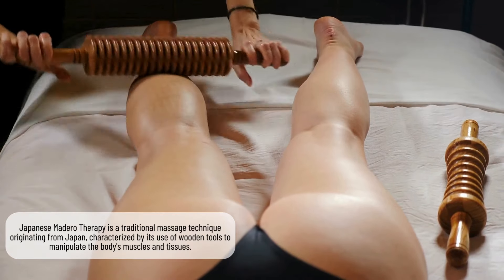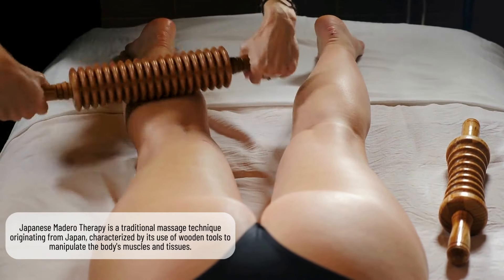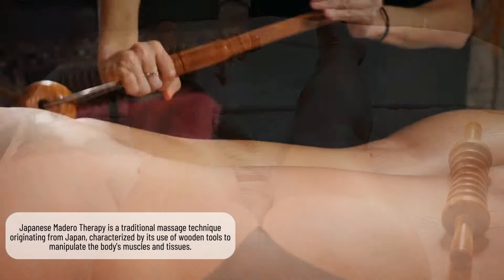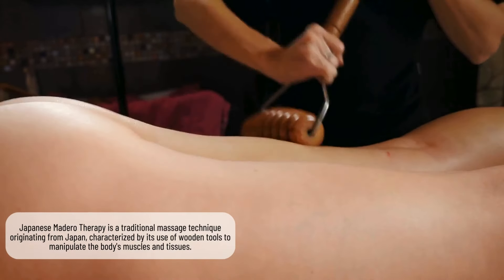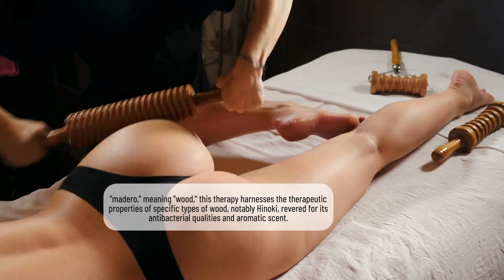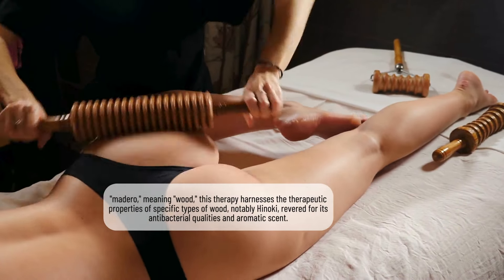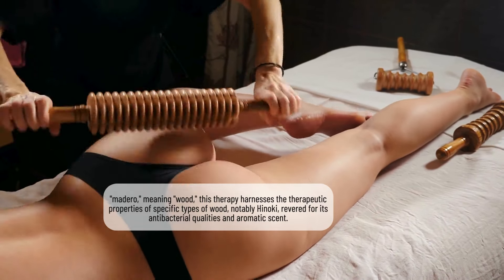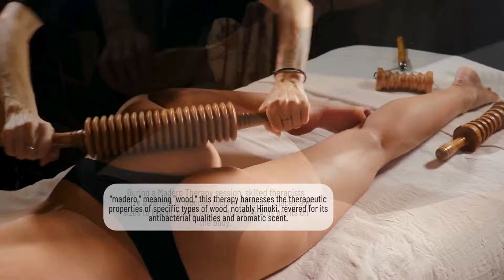What is Japanese Madero Therapy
Japanese Madero Therapy is a traditional technique originating from Japan, characterized by its use of wooden tools to manipulate the body's muscles and tissues. Watch the Video to know more!